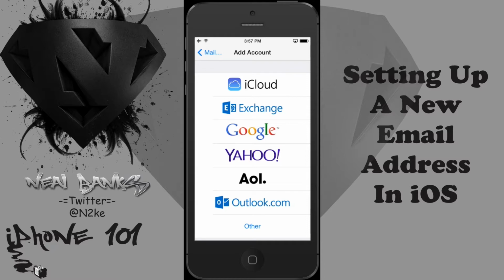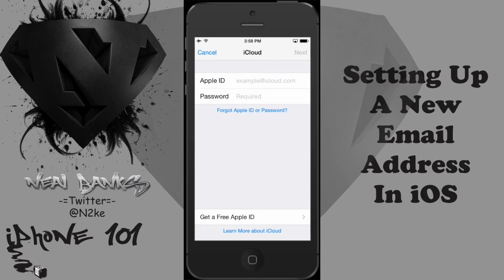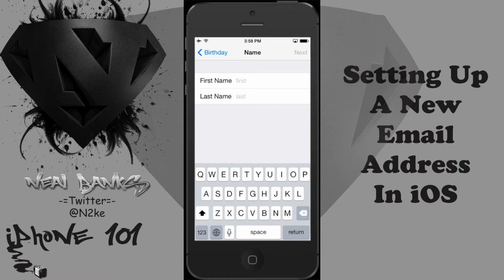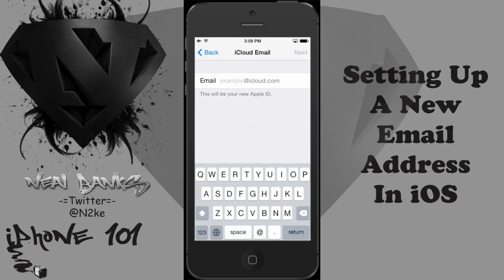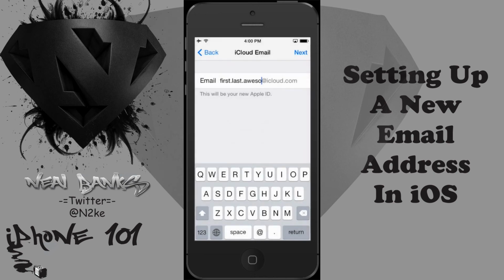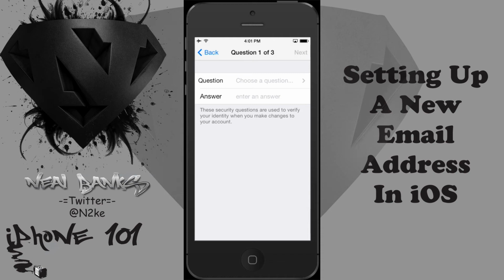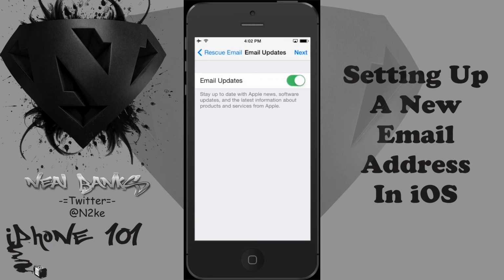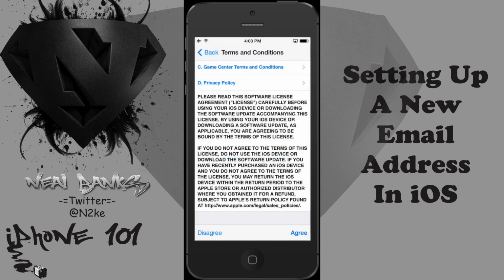How to setup a email address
This video covers, how to setup your email, how to make a new one, and troubleshooting step by step.